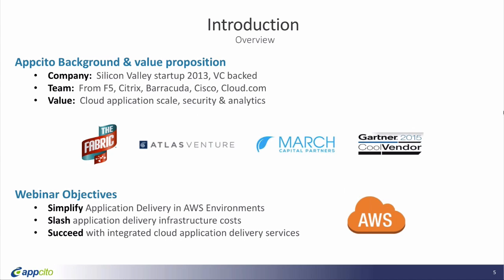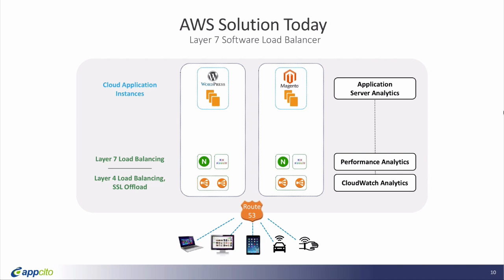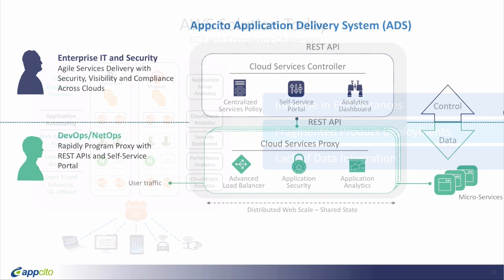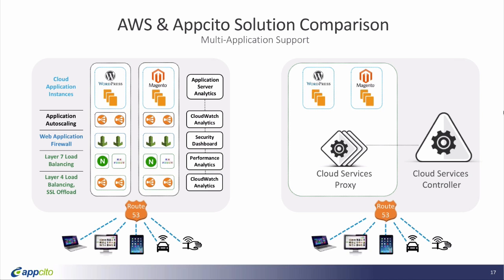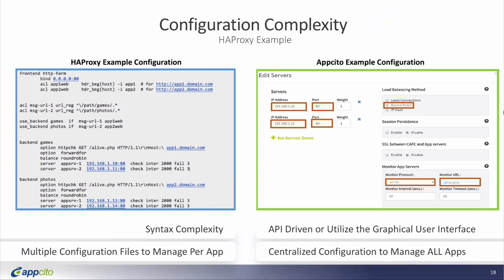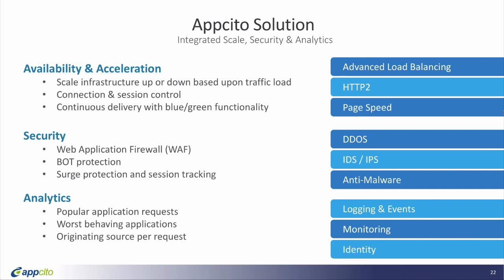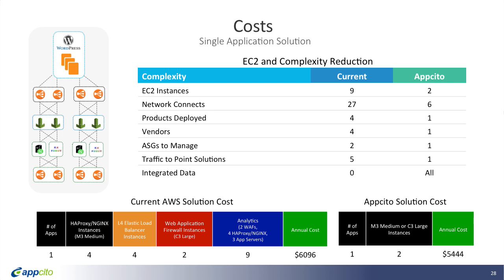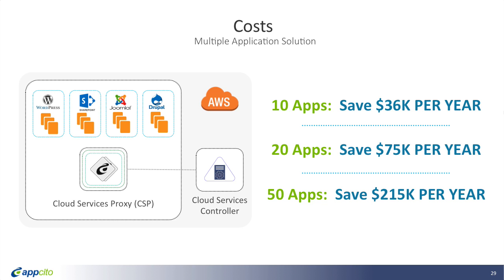How to Slash Cost & Complexity vsHAProxy, NGINX and ELB Solutions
Join Dos Dosanjh, Appcito's Sr. Director of Solution Architecture, as he steps through an application delivery infrastructure transformation, dramatically reducing EC2 instance count, vendors, complexity and labor.